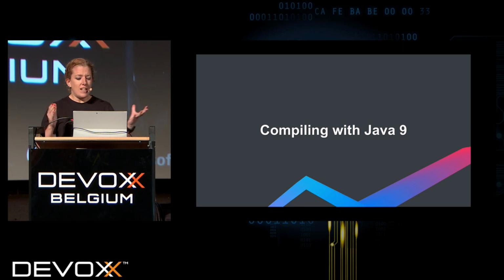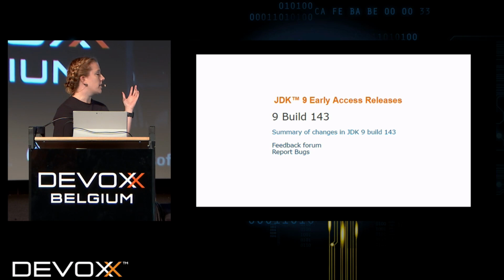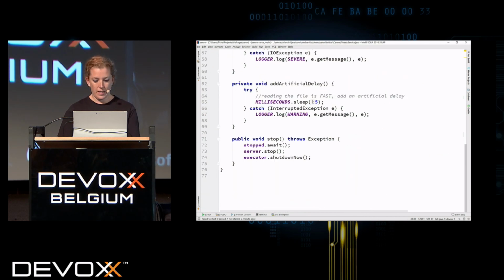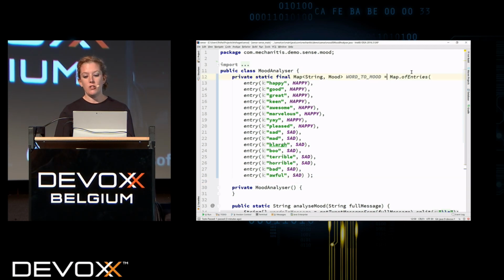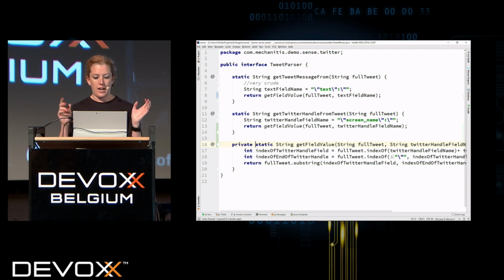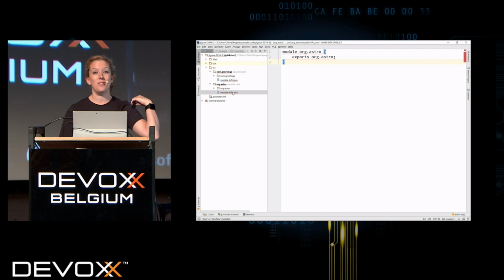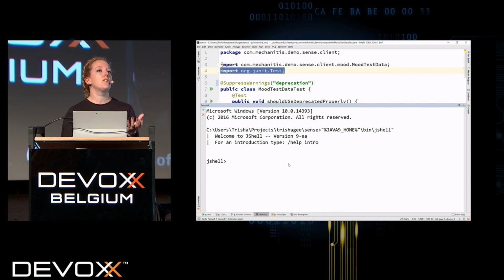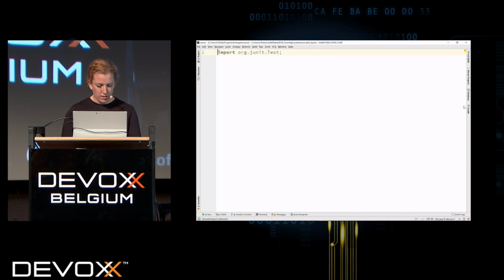Anticipating Java 9 - Functionality and Tooling by Trisha Gee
Seems like we’ve been waiting for Java 9 for eternity. We’ve been hearing all about Jigsaw since Java 7, so we’ll be forgiven for thinking that’s the most interesting thing about the next Java release. What we should be wondering is, will Java 9 it change the way we develop, like Java 8 did? Will my tools break when I try to use it? Is it worth playing with it before it comes out, or should I just wait until everything stabilises?

In this talk, Trisha will take a look at some of the features in Java 9, including modularity, the REPL, and the nice new Collections features. Trisha will demonstrate, via live coding, these features in IntelliJ IDEA, and talk a bit about the current and future support for Java 9 in IntelliJ IDEA.

Trisha Gee has developed Java applications for a range of industries, including finance, manufacturing, software and non-profit, for companies of all sizes. She has expertise in Java high performance systems, is passionate about enabling developer productivity, and dabbles with Open Source development. Trisha is a leader of the Sevilla Java User Group, a MongoDB Master and a Java Champion. She believes we shouldn't all have to make the same mistakes again and again. She’s a Developer Advocate for JetBrains so she can share all the cool stuff she's discovered so far.

[JNW-6691]